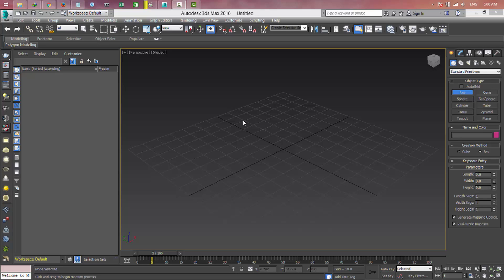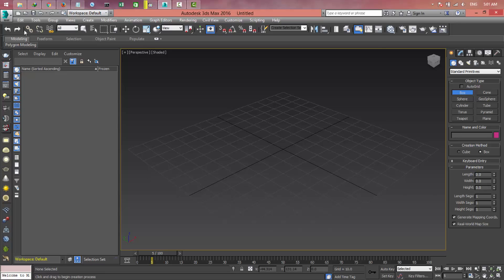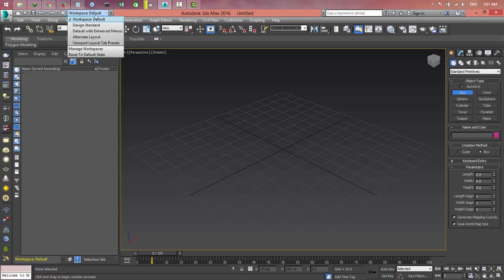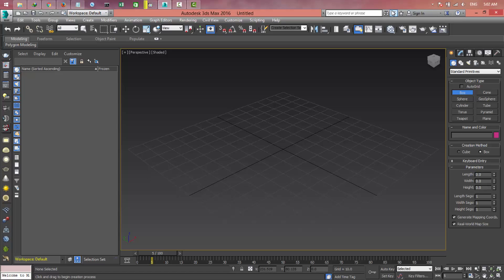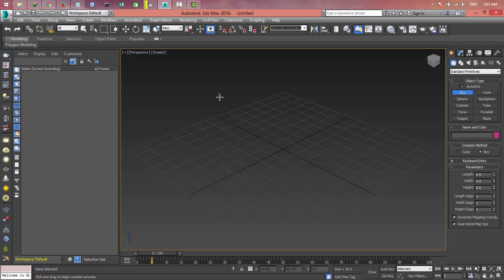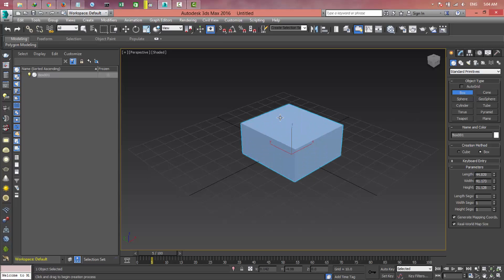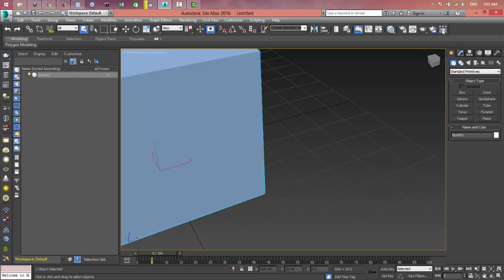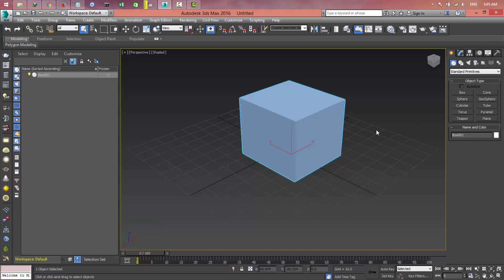3ds Max 2016 Tutorials 01 Interface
In first video we gonna go through 3ds max interface